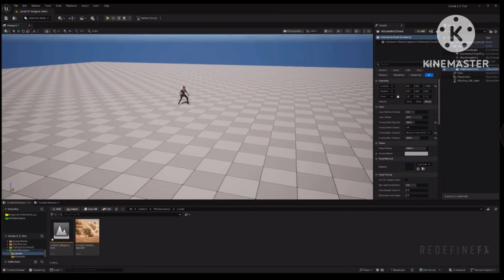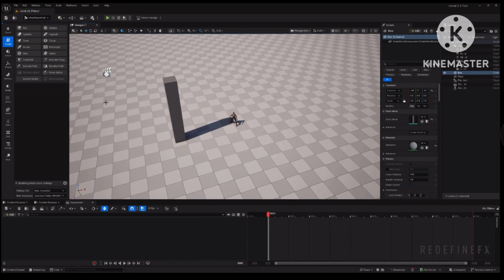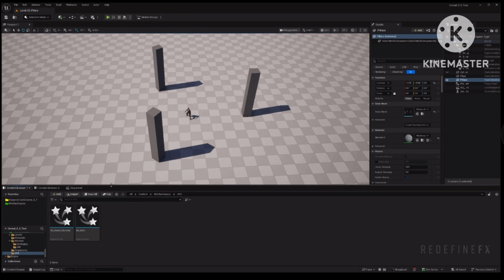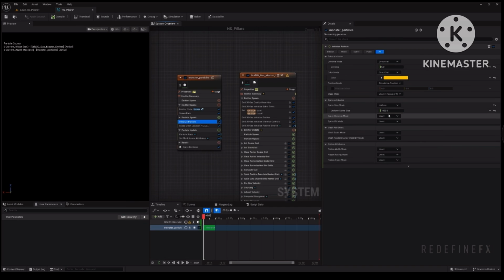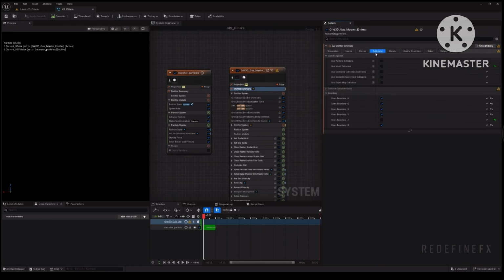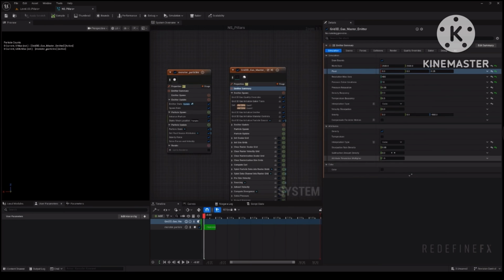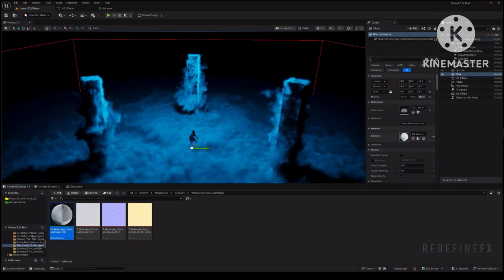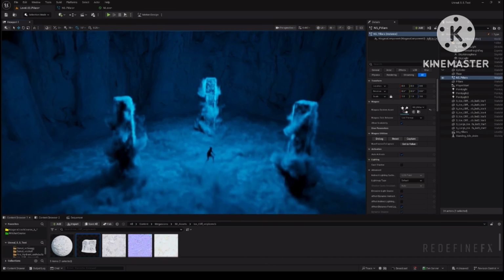Pillars cryo smoke | RedefineFX • Jesse Pitela